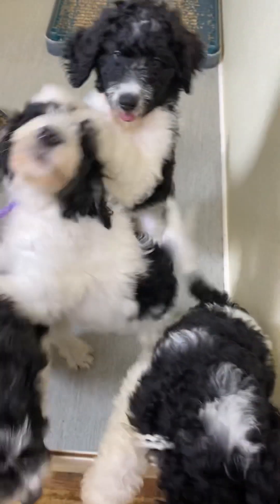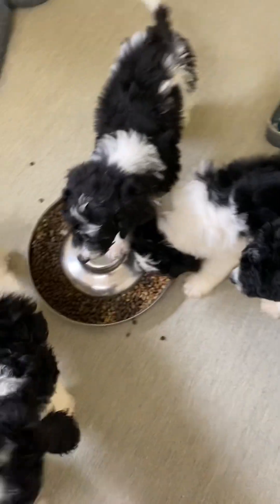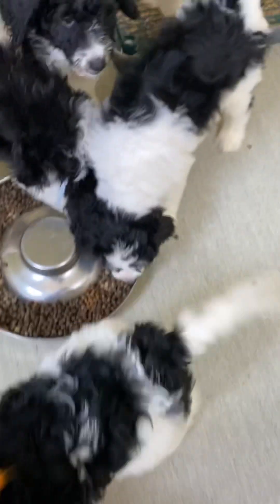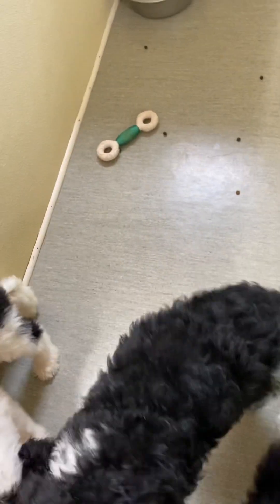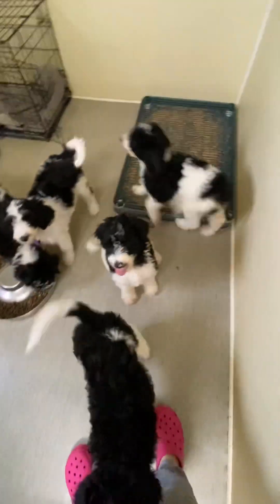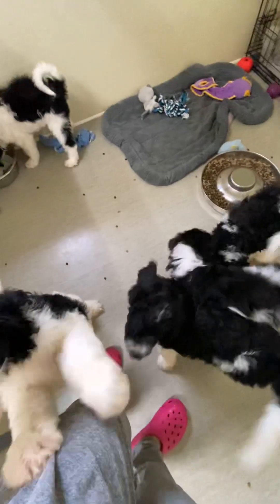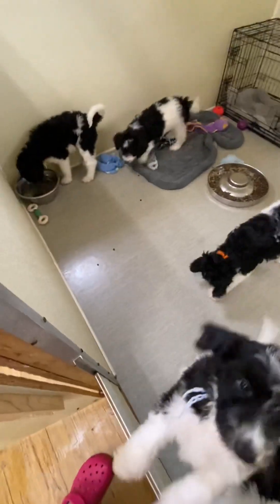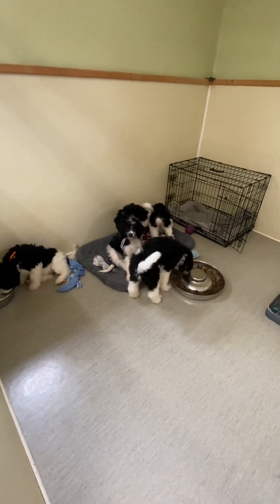Great Mountainees Doodles 10 weeks